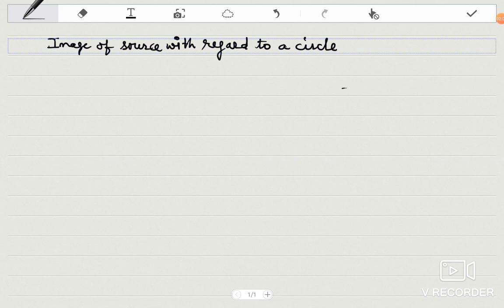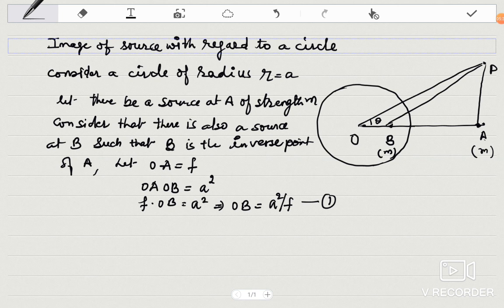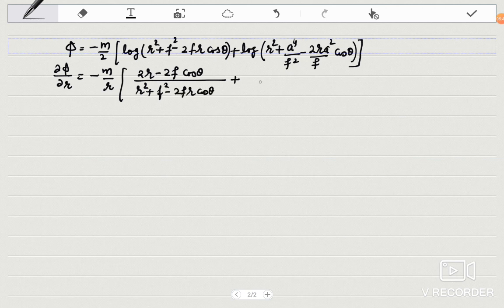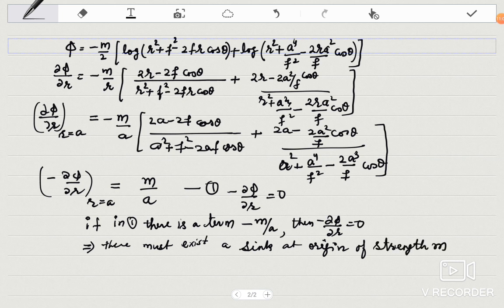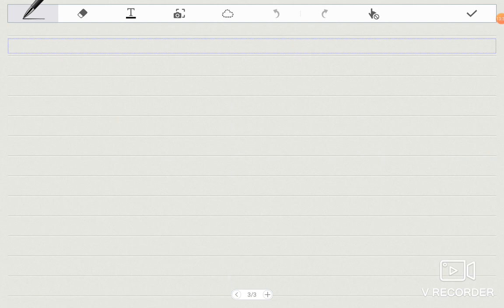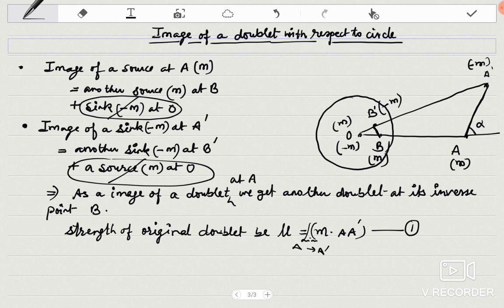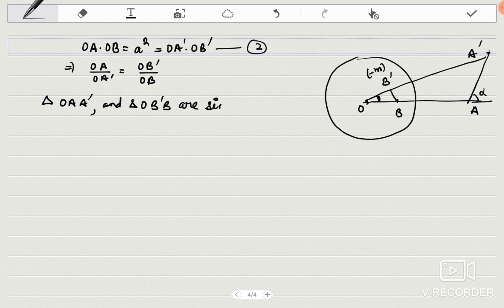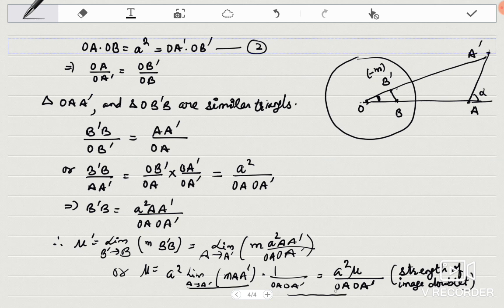Fluid Dynamics: Image of a Source with regard to a circle (Complex Variable Technique)